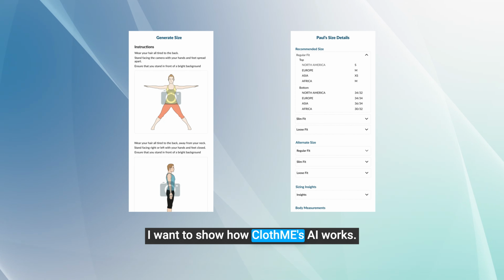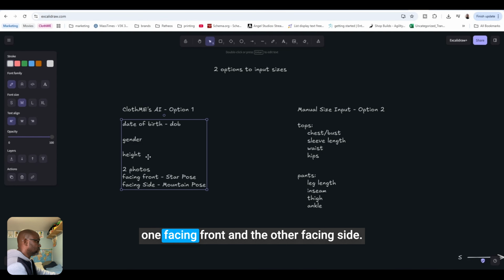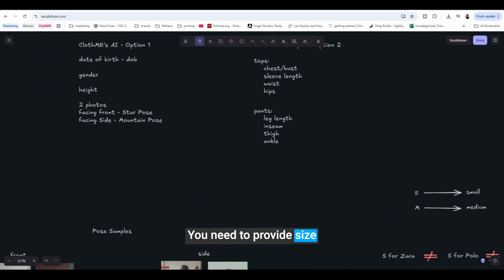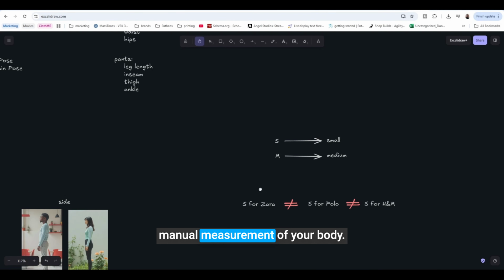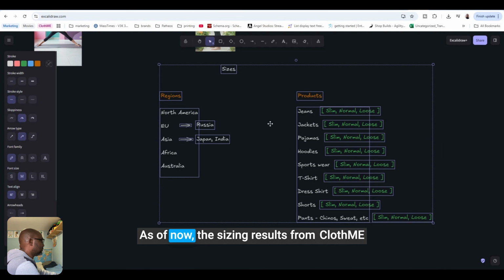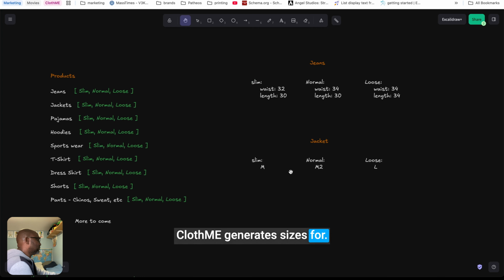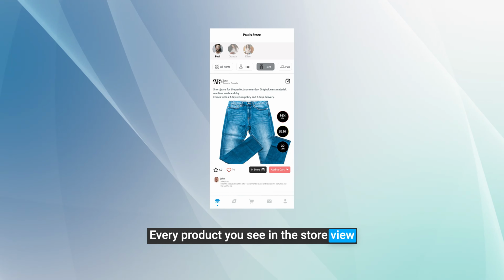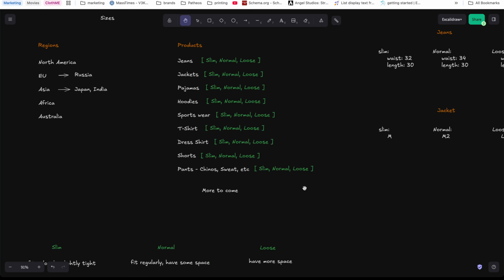I used AI to estimate your clothes size. Here's how I did it.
Every great  ecommerce platform needs a smart sizing system. The goal is always to offer the best personalisation for each user. Leveraging  ai, size e-commerce and strong  data quality is key to building a successful  data strategy.

Size e-commerce offers a different shopping experience by allowing ecommerce applications personalize the shopping based on the customer's size.